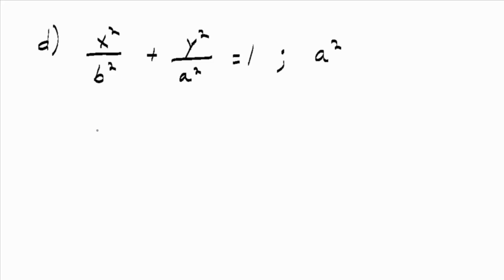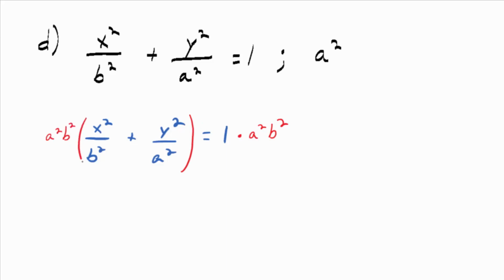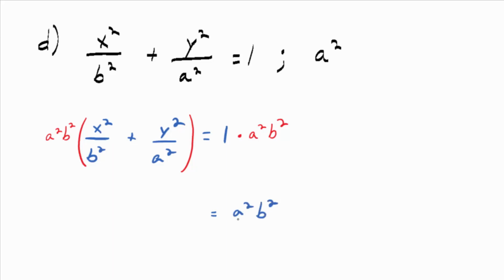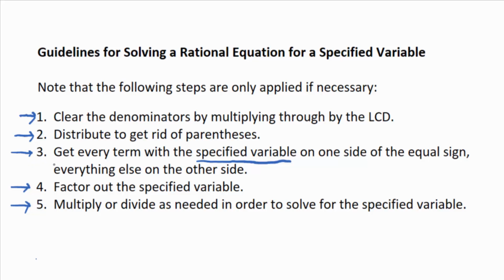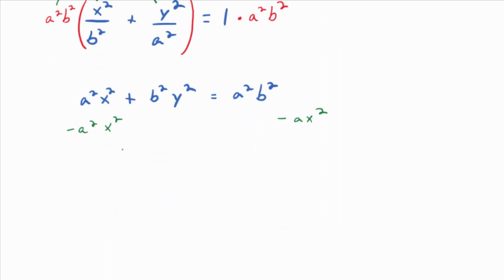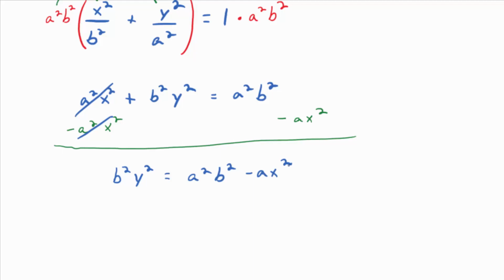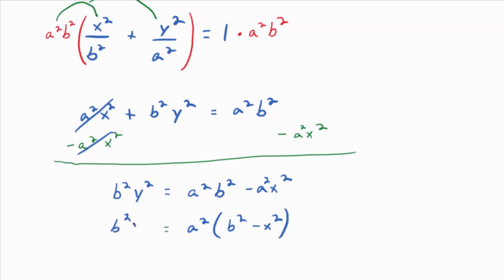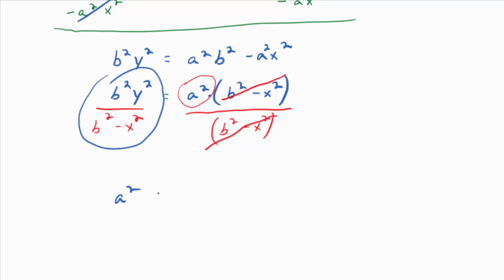Video 6.8.4: Solving a Formula Part D